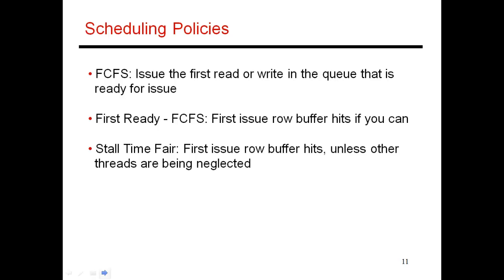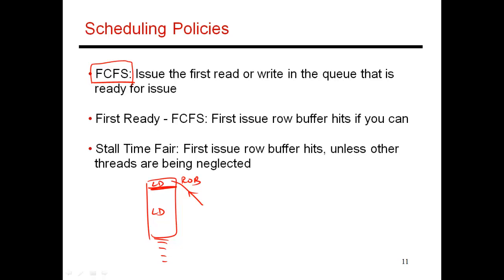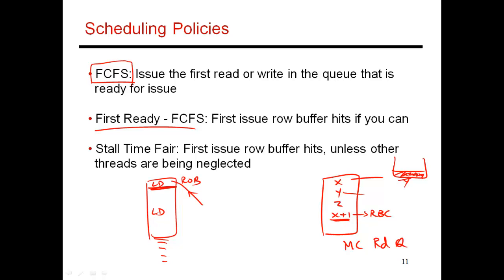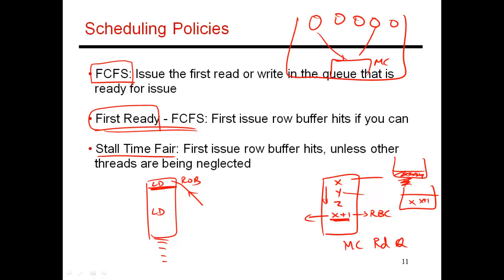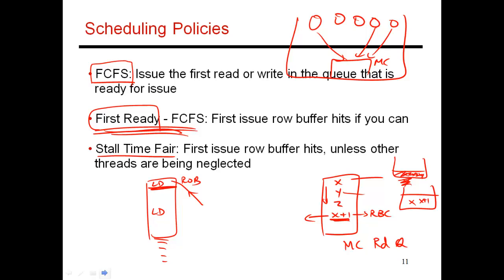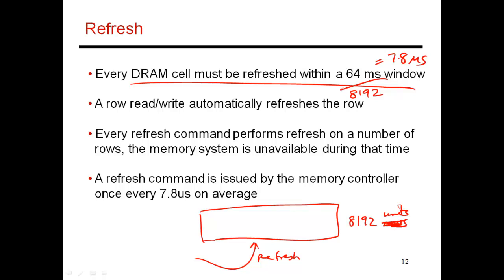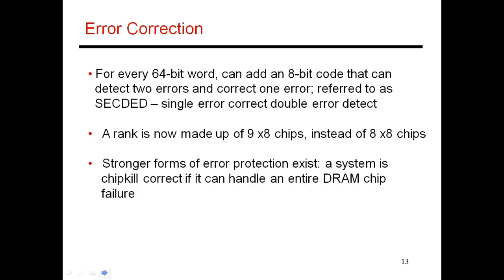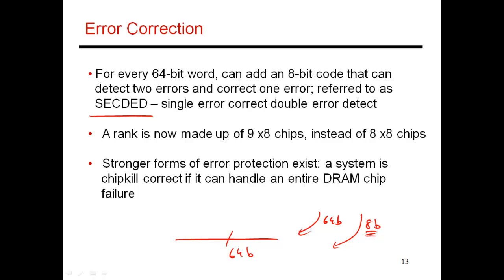CS6810 -- Lecture 52. Lectures on Memory Systems.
Topic: Memory Systems (Lecture 6 of many).  Scheduling policies - FCFS, FR-FCFS, Stall Time Fair, refresh, error correction.